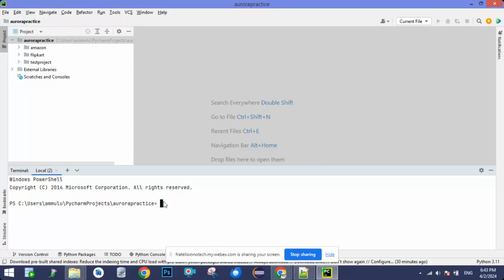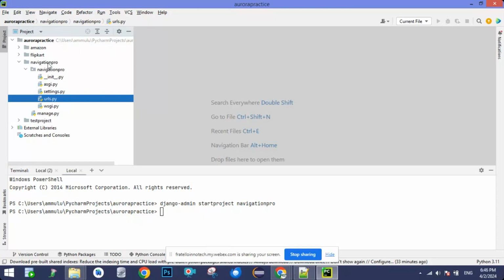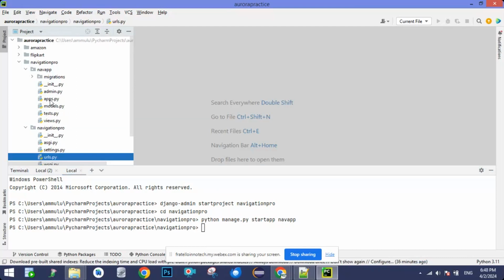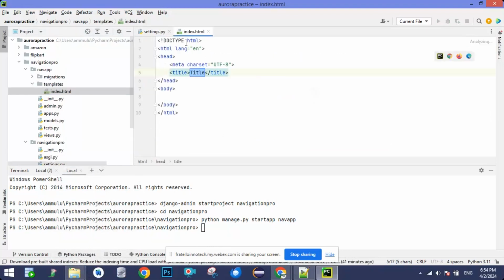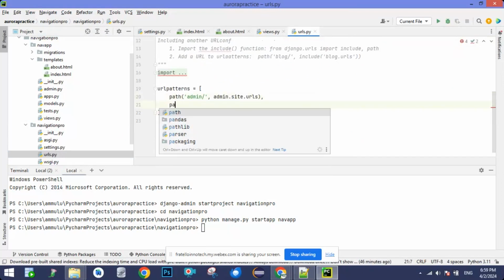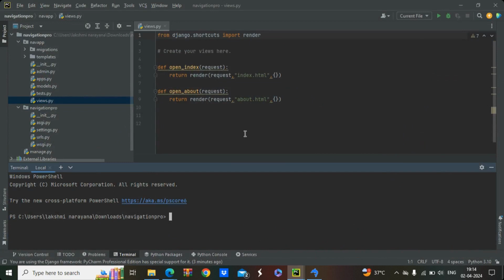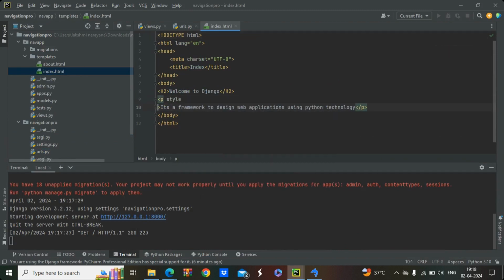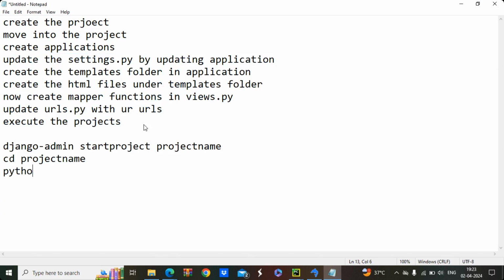Internship Classes Python 1 02042024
Django Project Creation and Execution

And,
About Channel,
Hey Guys,,,
And
Finally,
Thank u...